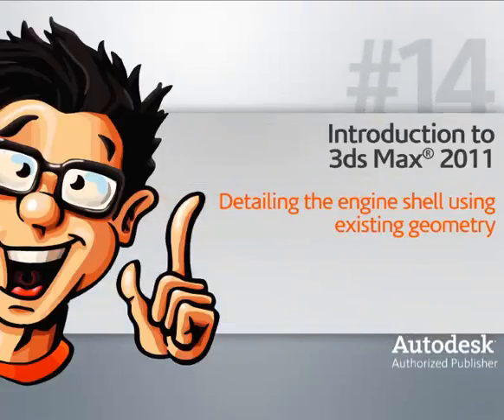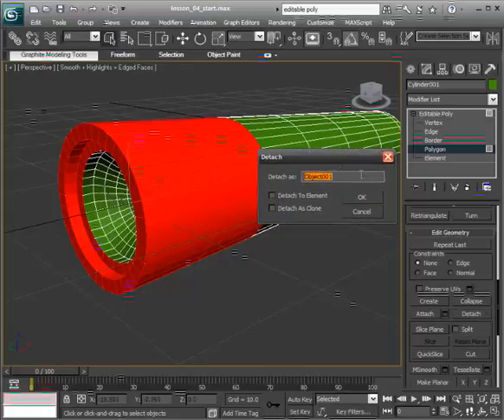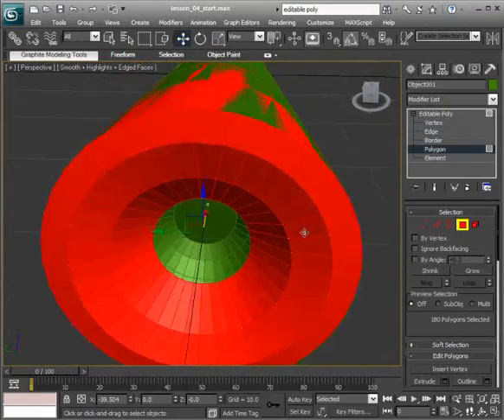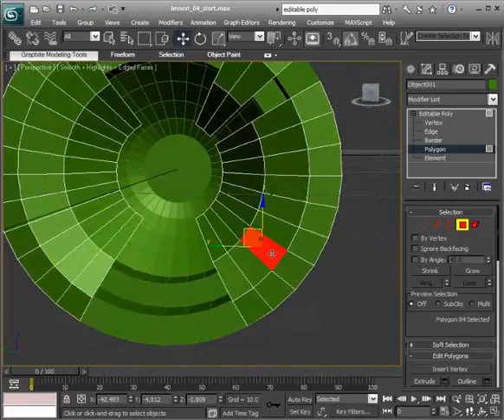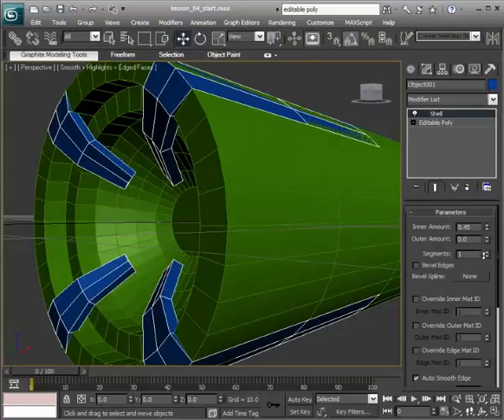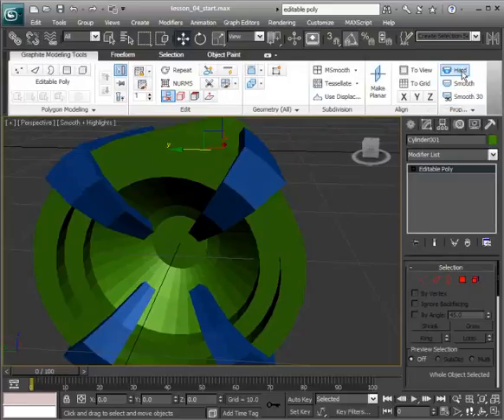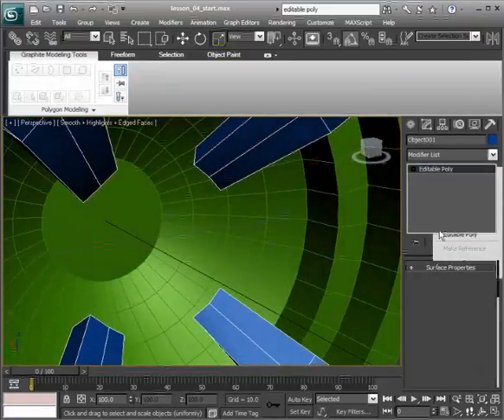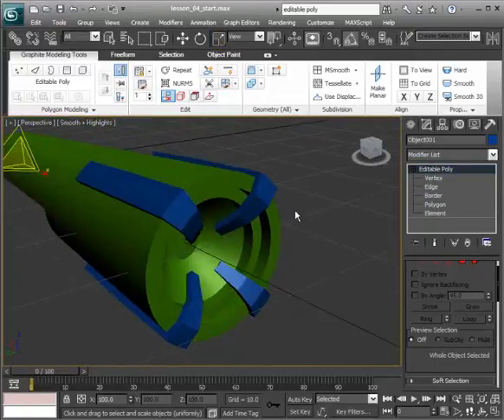14 Detailing the engine shell using existing geometry